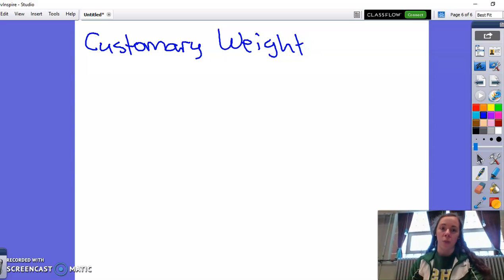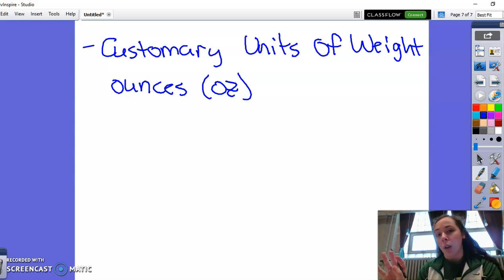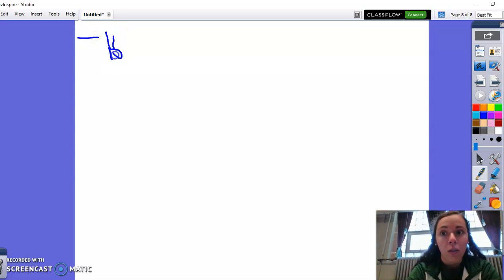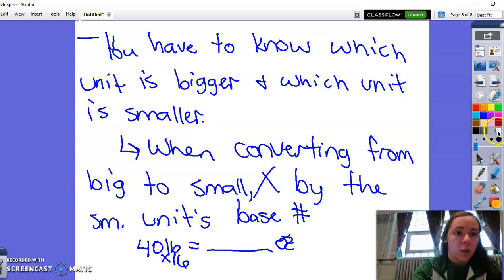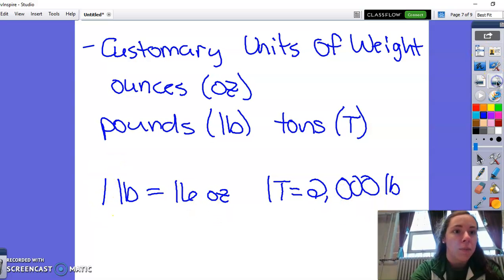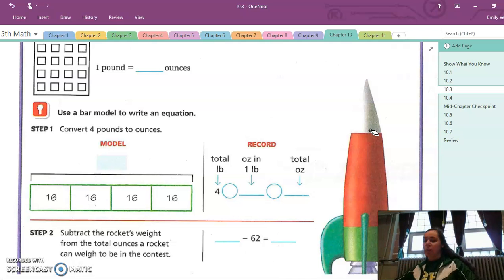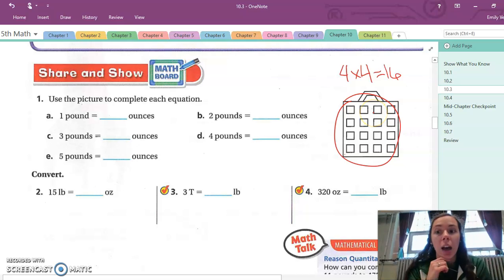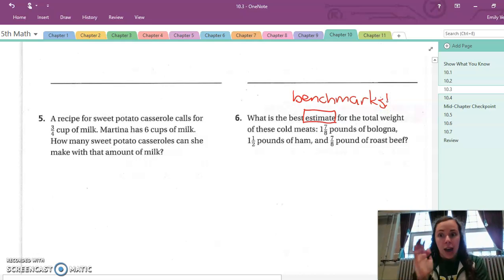Lesson 10.3 Notes and Homework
In this video I go over customary weight and walk through some examples.